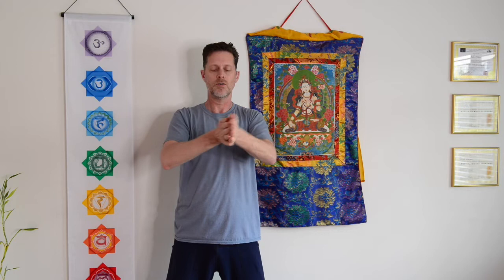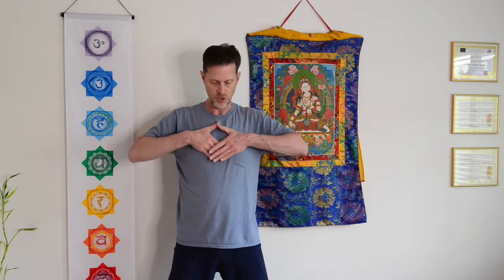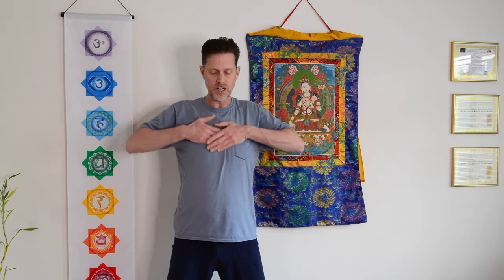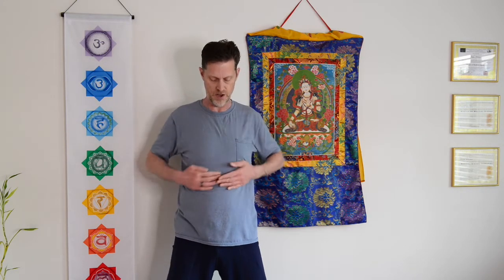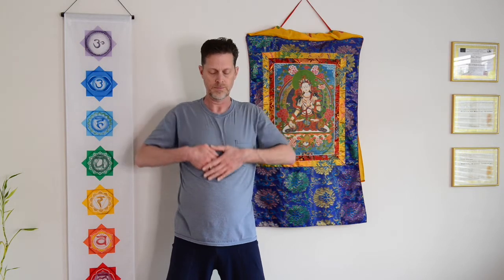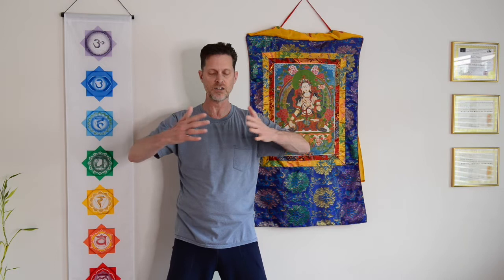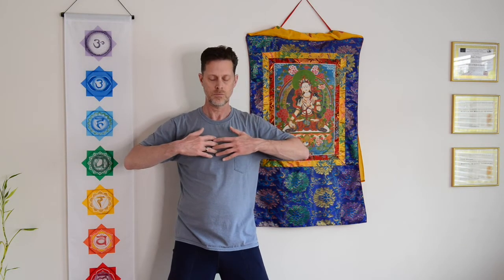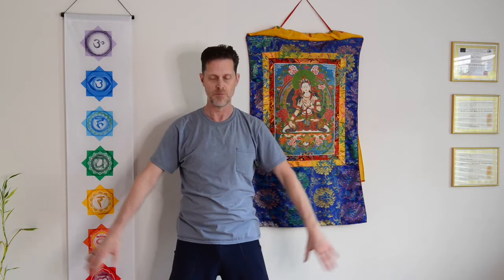Lung Prescription Healing Sound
This video helps to bring more flow and vitality to the Lungs.  With the healing prescription sound from Chinese Medicine, you can move stuck energy and begin to support your breathing and Lung Qi.